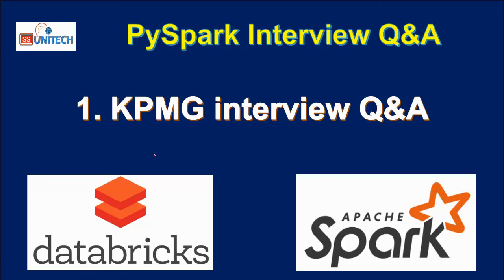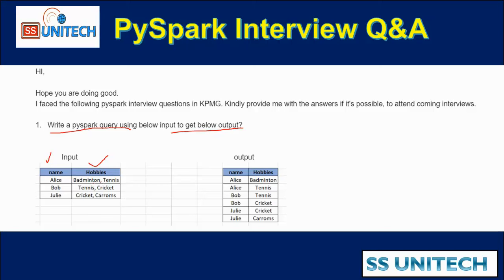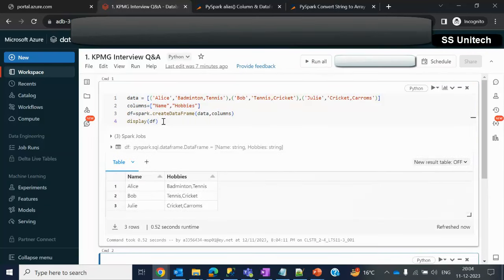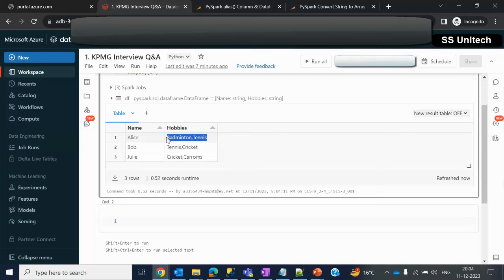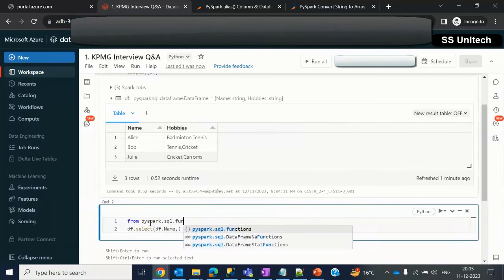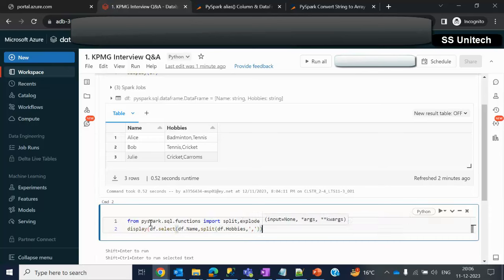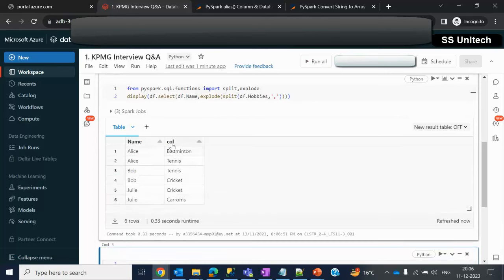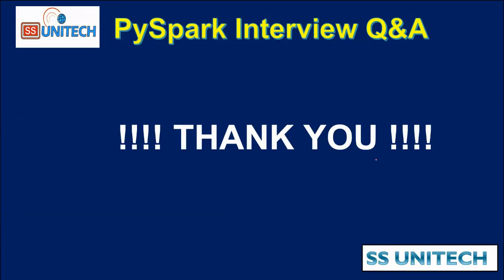1. kpmg pyspark interview questions and answers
In this video, I discussed kpmg pyspark interview questions & answers.